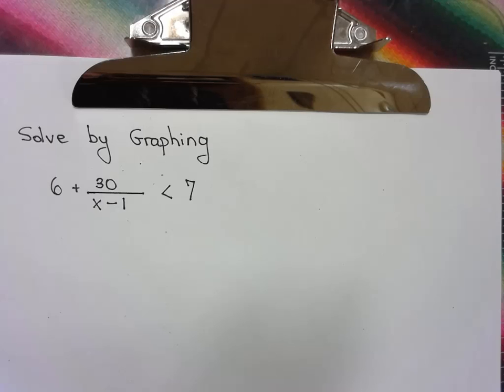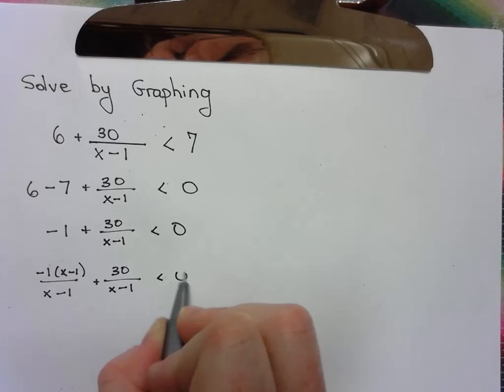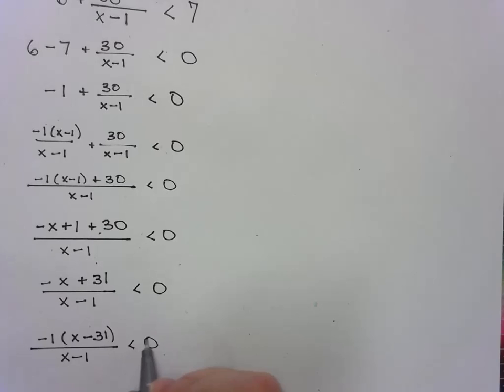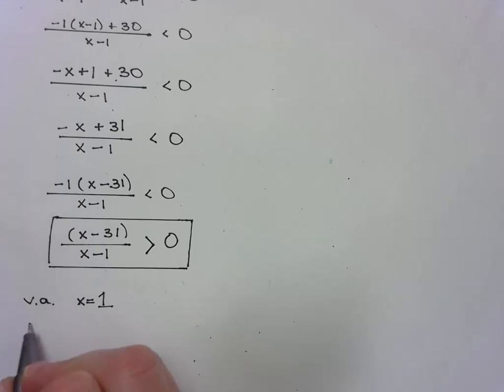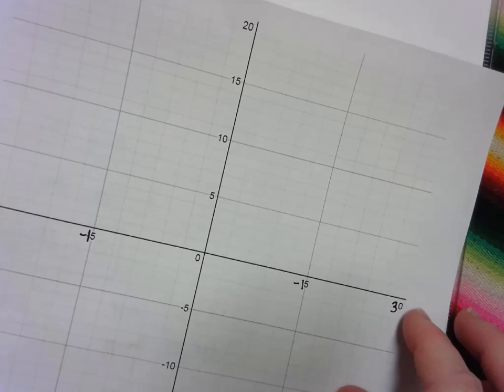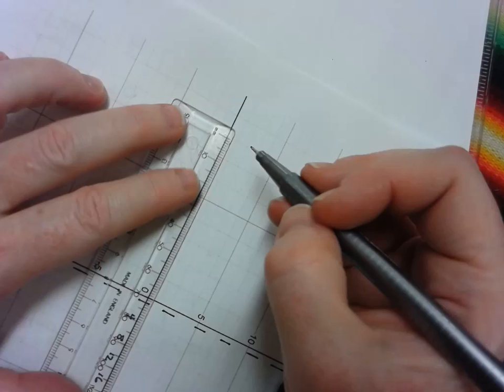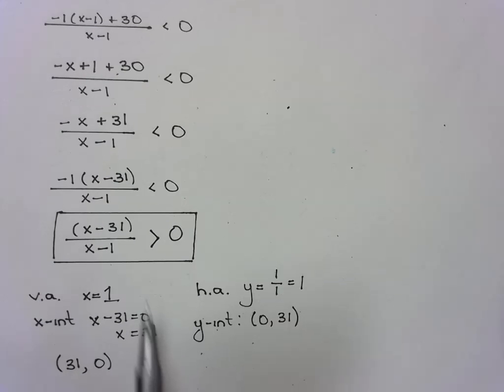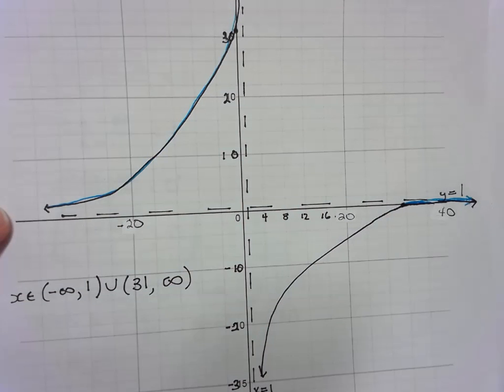Solving Rational Inequalities by Graphing